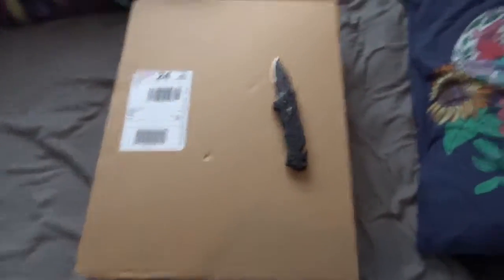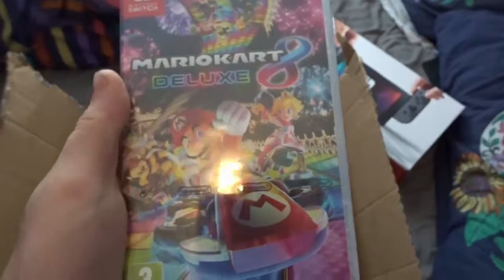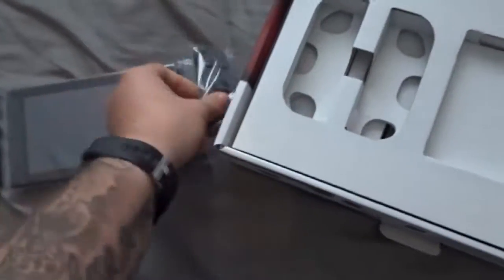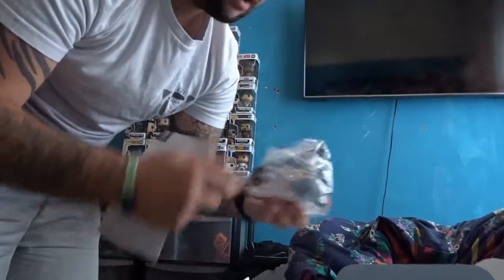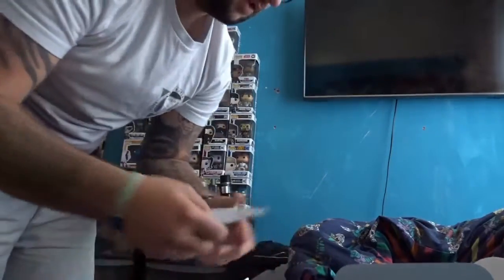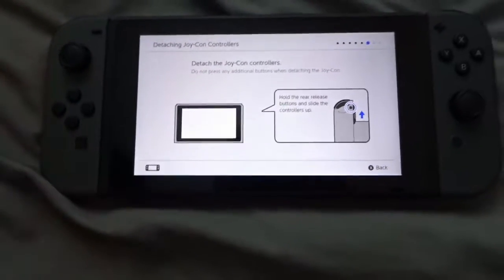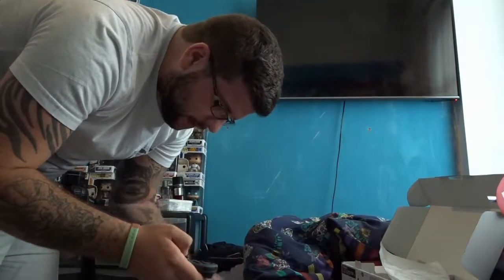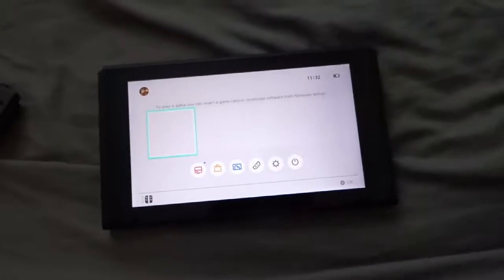Nintendo Switch Unboxing!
So I recently bought myself a nintendo switch because I have wanted one for a while!
So I thought I would do a short unboxing video for you guys also.